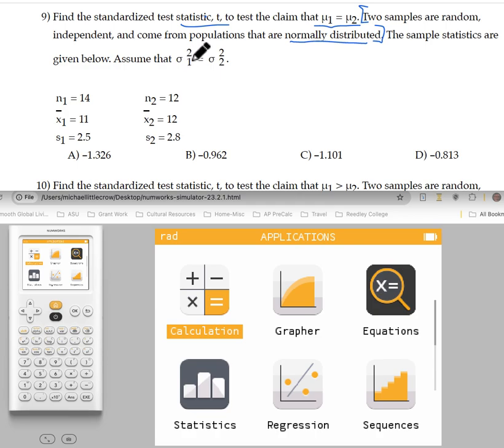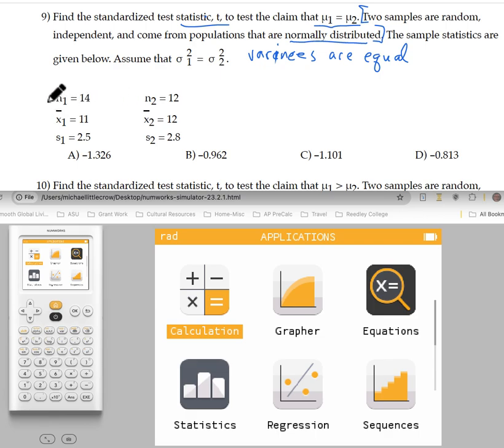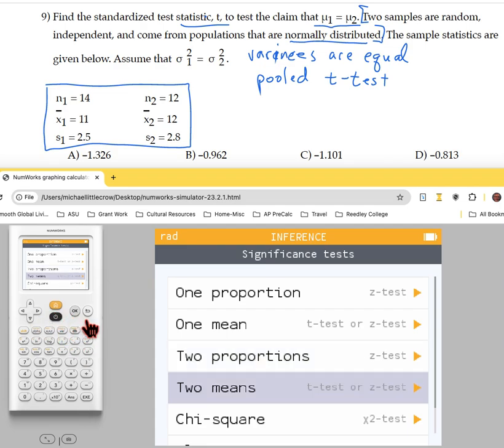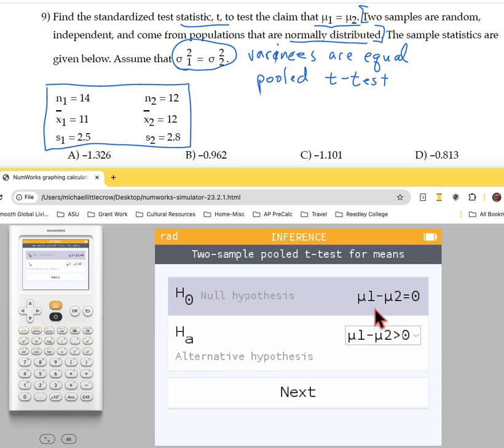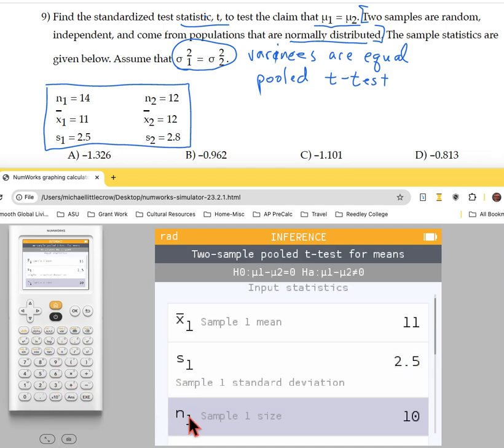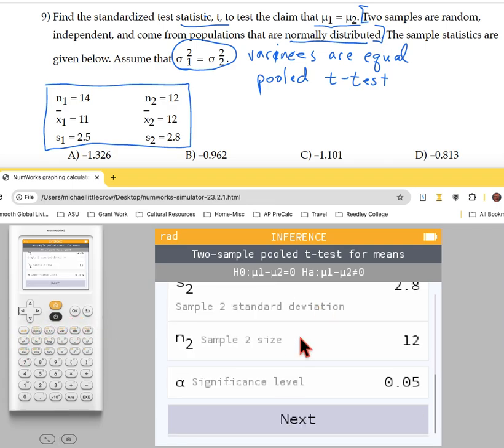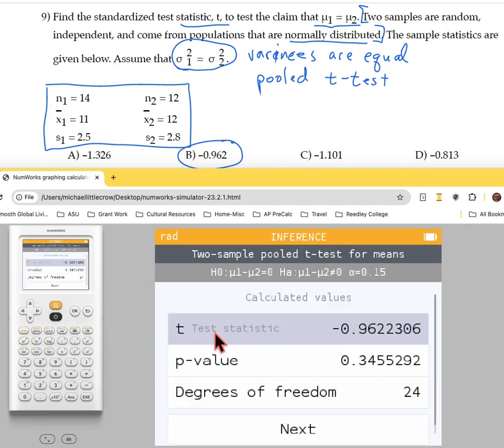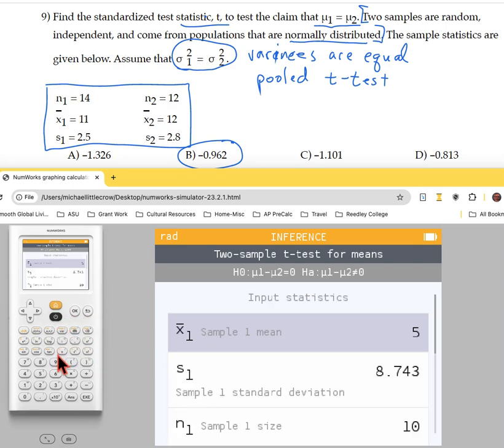Practice Exam #3 Q09